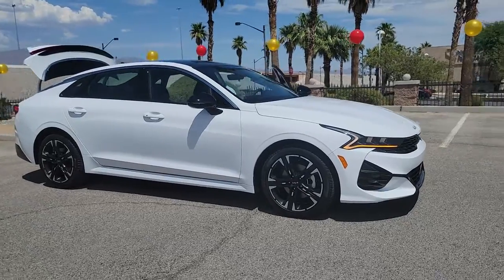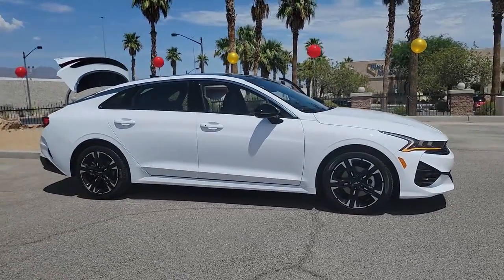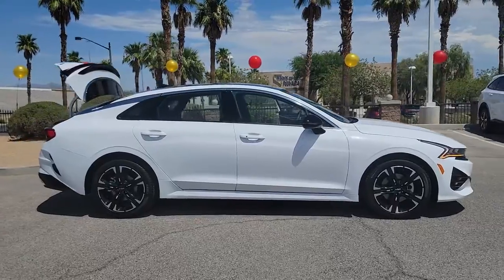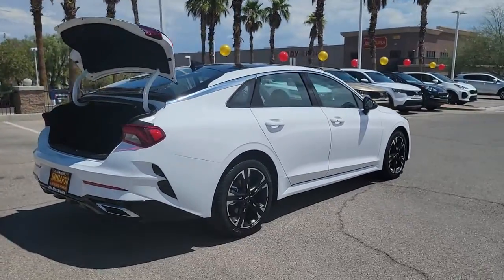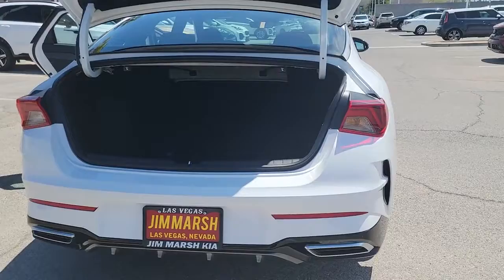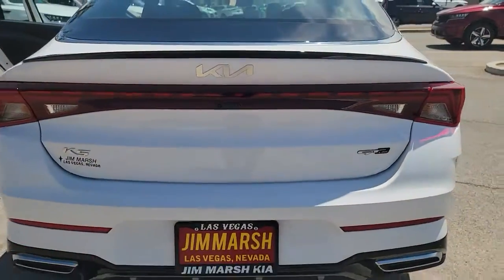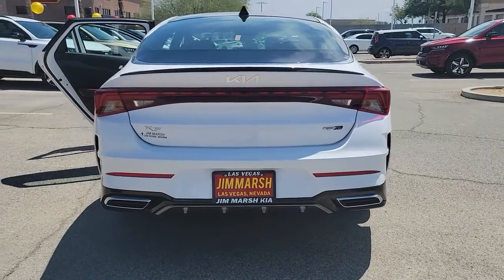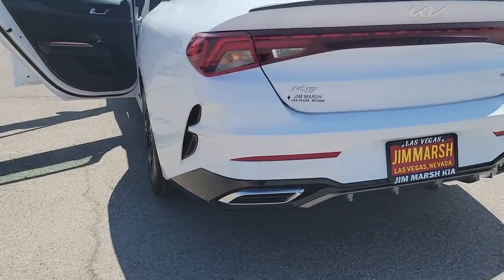2022 Kia K5 North Las Vegas, Paradise, Henderson, Boulder City, Summerlin South, NV Z3641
Glacial White Pearl New 2022 Kia K5 available in Las Vegas, Nevada at Jim Marsh Kia. Servicing the Paradise, Henderson, Boulder City, Summerlin South, NV area.
2022 Kia K5 GT-Line Auto FWD - Stock#: Z3641 - VIN#: 5XXG64J22NG092562

8555 W. Centennial Pkwy

: NAV iPod/MP3 Input Turbo Alloy Wheels Satellite Radio Back-Up Camera. WHY BUY FROM US: Of course there are many reasons but perhaps the most important is the incredible service we offer. From taking our time to ensure our customers have the best car buying experience when choosing a new vehicle to making sure each of our clients obtain the car loan and lease that he/she is most comfortable with our commitment to you is unsurpassed.